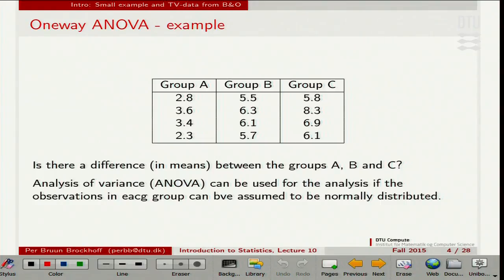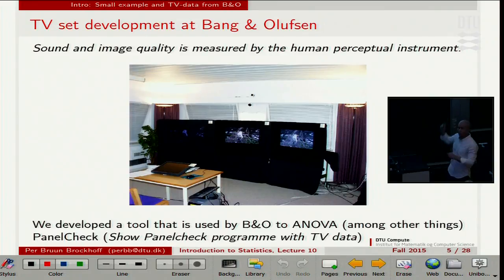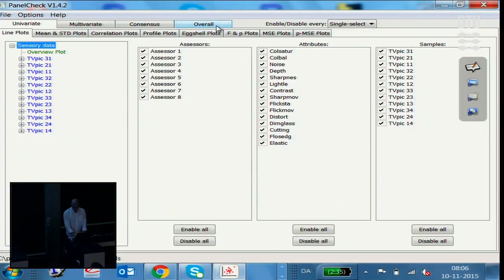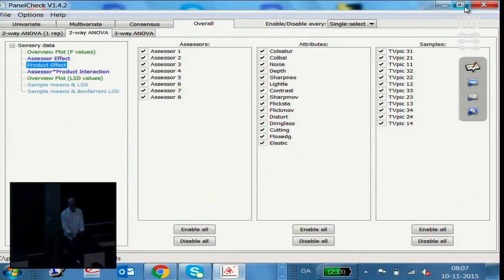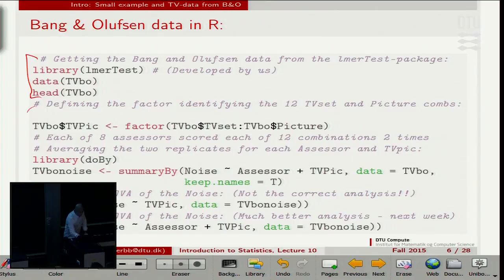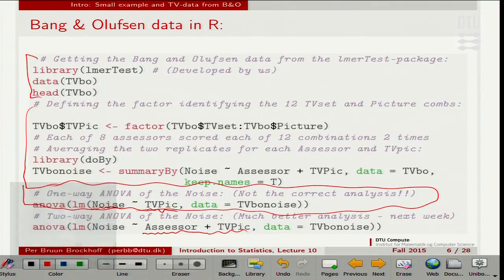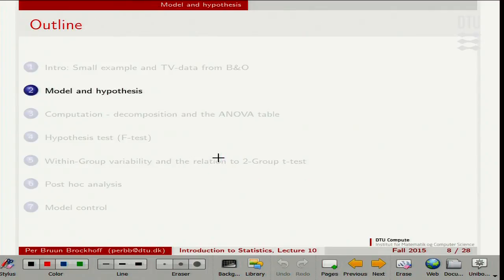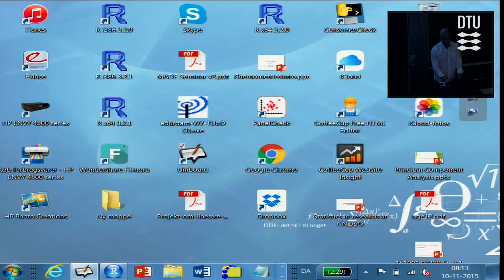Lec 10A: Oneway Anova, Intro Example.